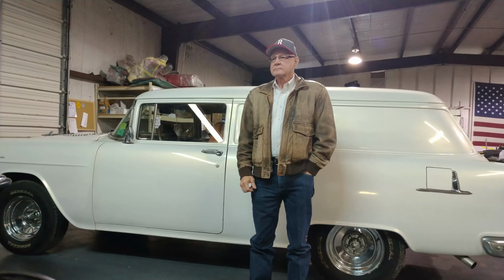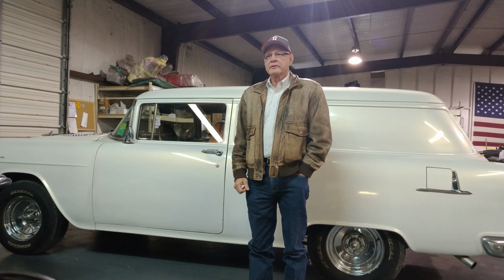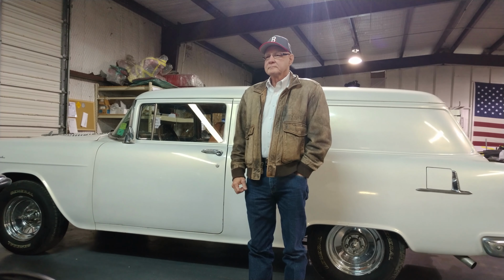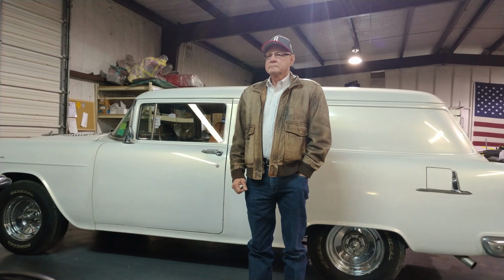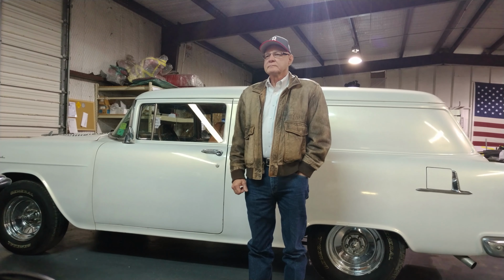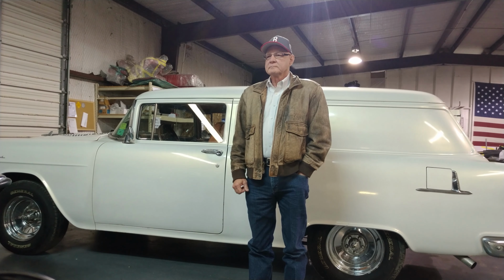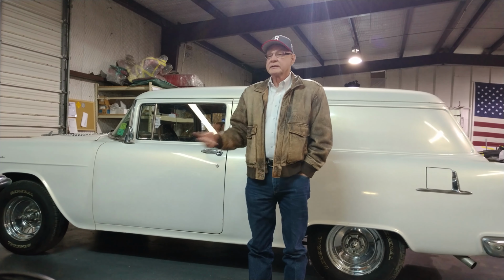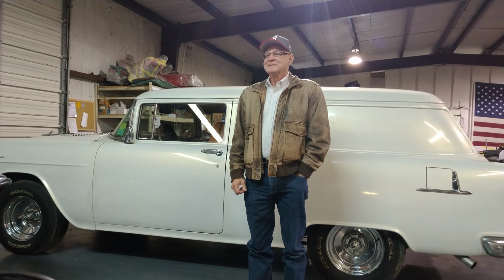Customer Testimonial - 1955 Sedan Delivery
A testimonial from a satisfied customer, Billy, who had us restore his 1955 Chevrolet Sedan Delivery.